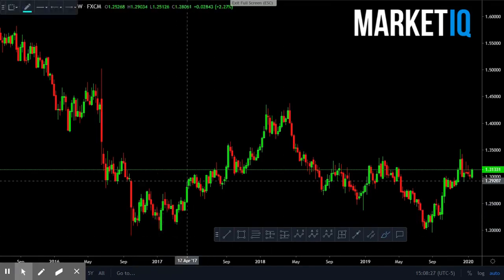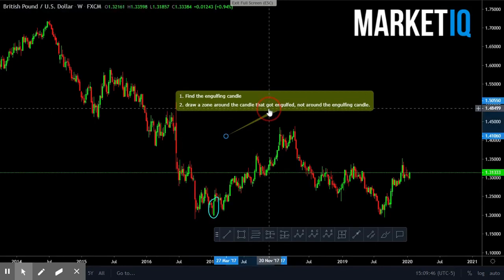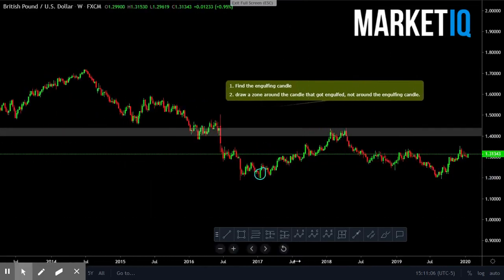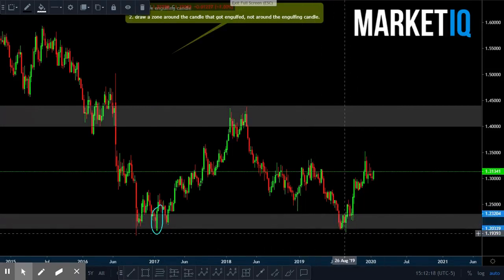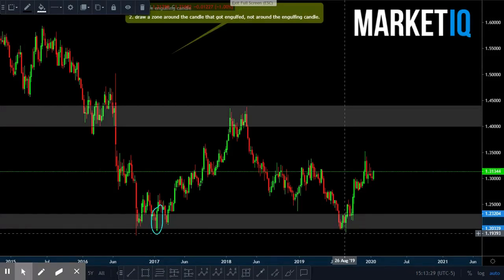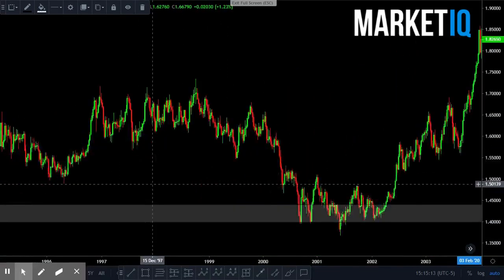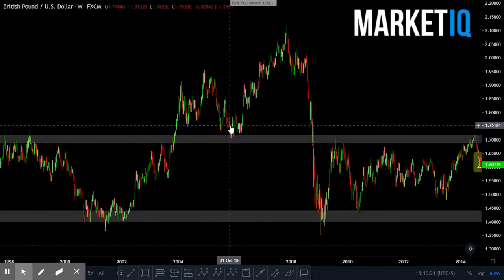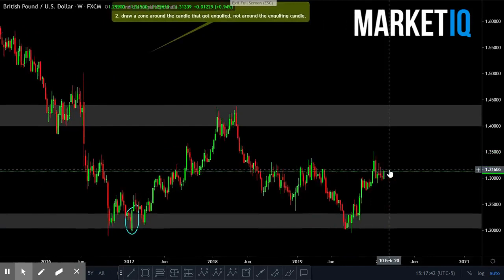Forex Supply and Demand zones - FOREX TRADING